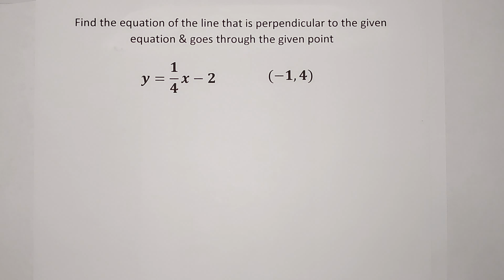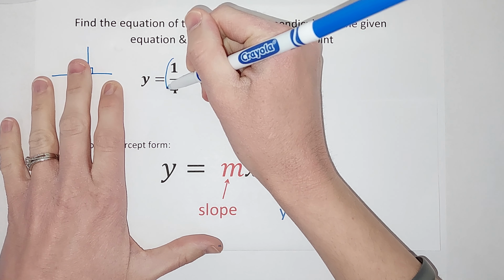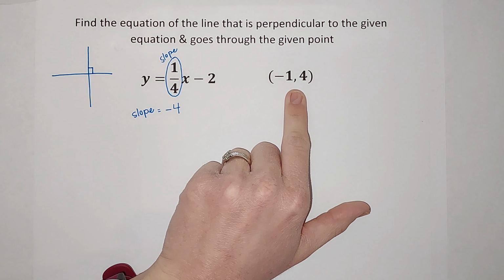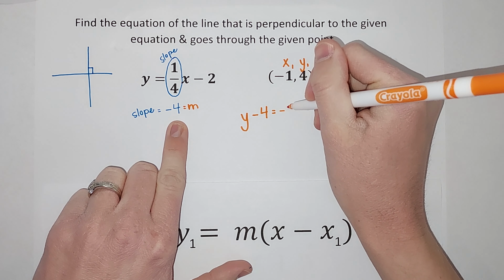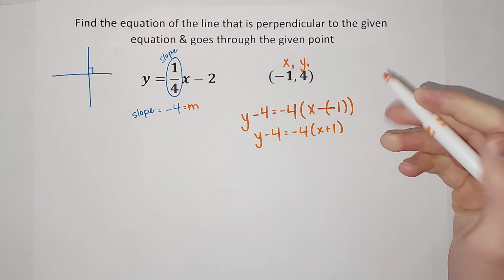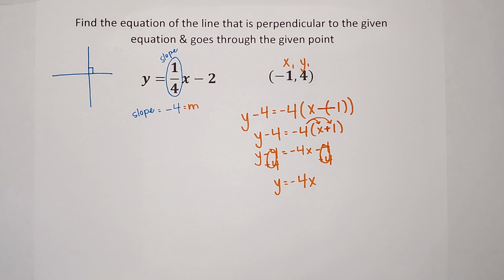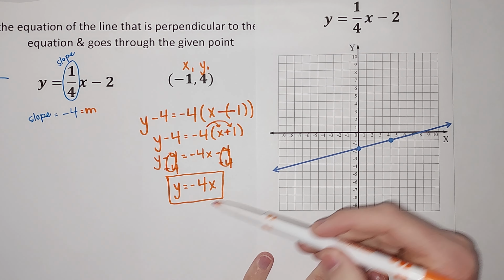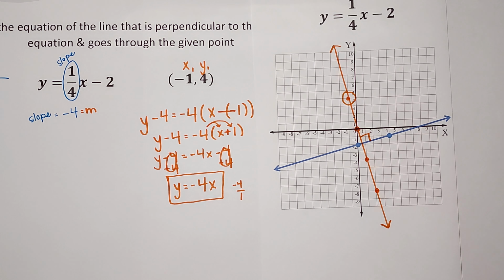Find a Line Perpendicular to a Given Line that Goes Through a Specific Point Using Point Slope Form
Perpendicular means two lines form a right angle. Two lines that are perpendicular have related slopes. The slopes will be the negative reciprocal which is a fancy way to say, flip your fraction and change the sign. We can use this information to find a line that is perpendicular to another line. If we have a point, we use point slope form to find a line perpendicular to a given line that goes through a given point. Stick around to the end of the video to see me graph the line to make sure it is perpendicular to the original line.